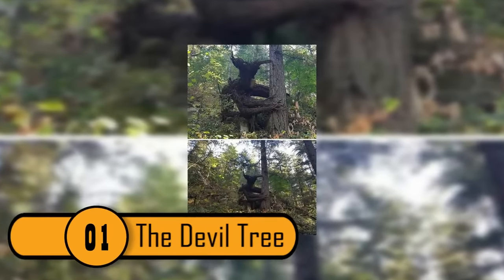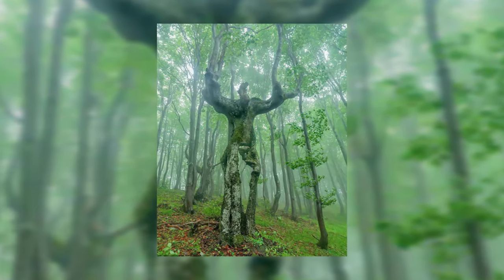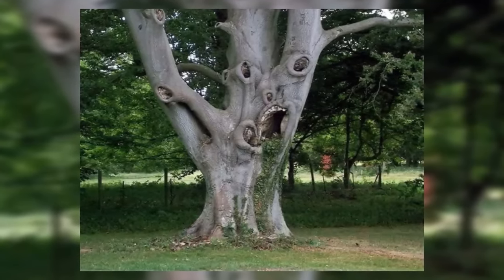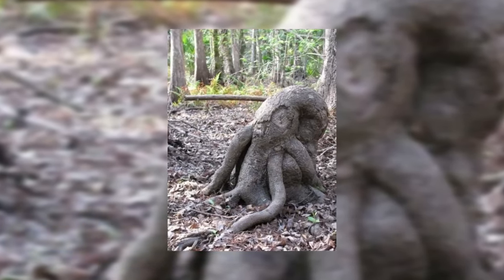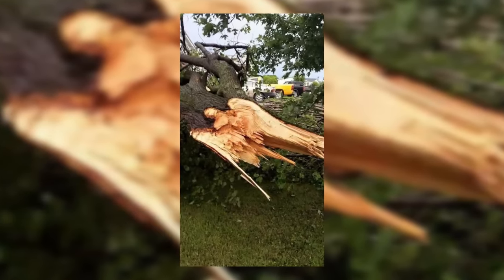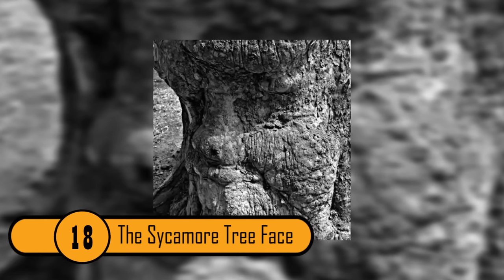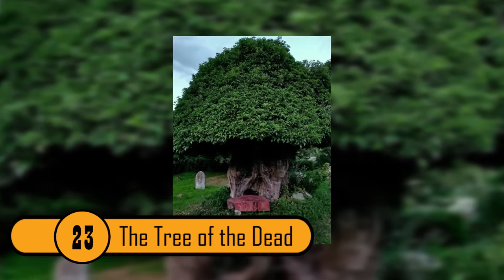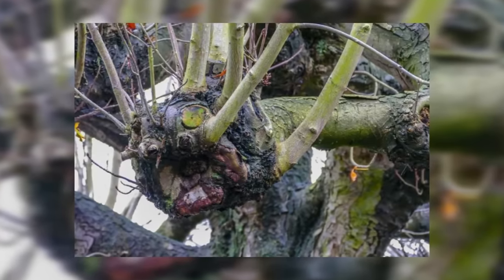CREEPIEST Trees in the World